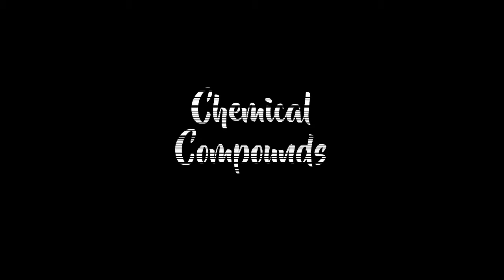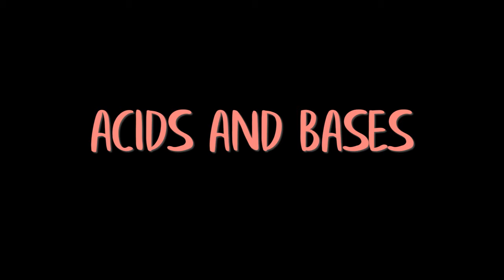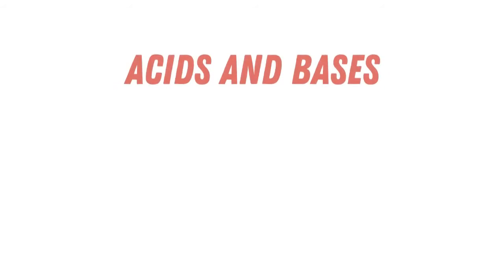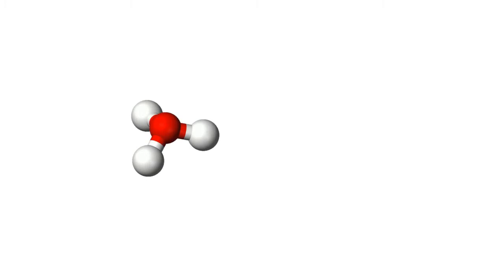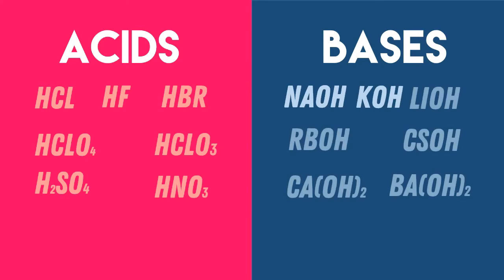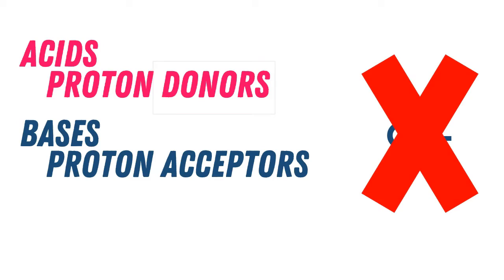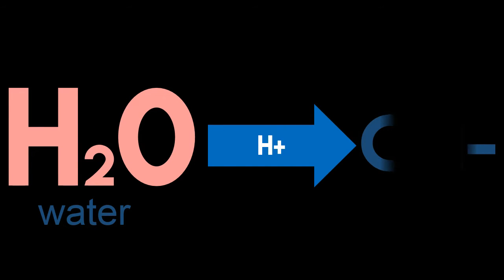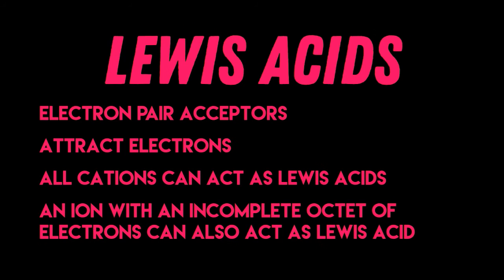Acids and Bases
Acids and Bases are often compared with one another because of their differences. They can be classified into three, based on the three theories about them.

Presented by:
Arellano, Raven Carlos Pacito G.
Camangian, Shannen Faith R.